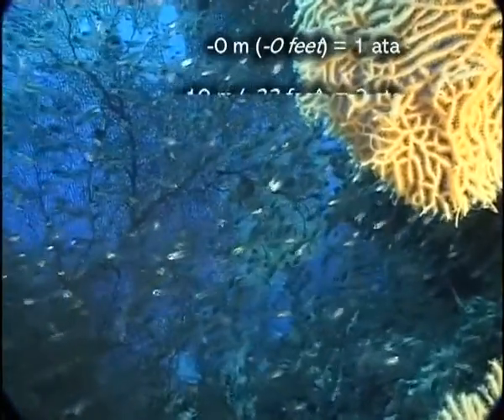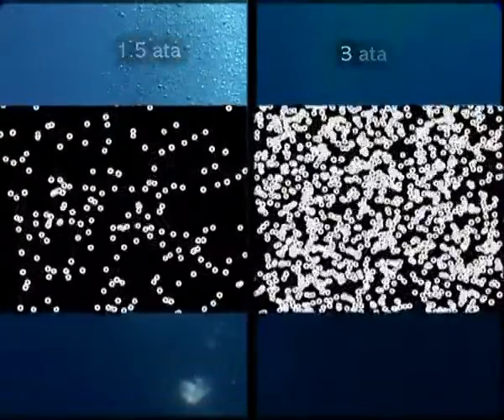02_09 R.V.M, S.A.C. rate and minumum reserve